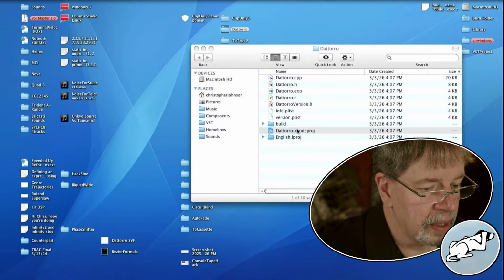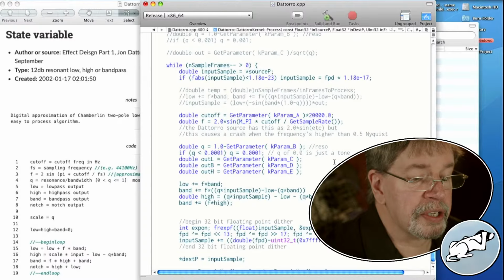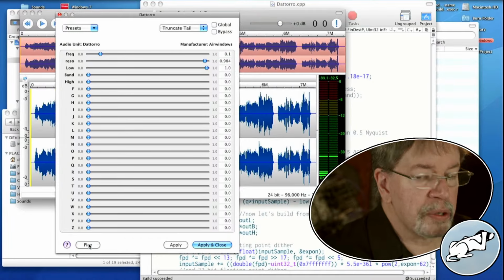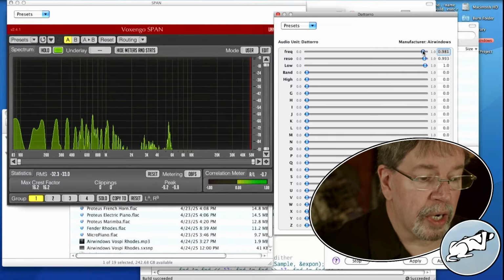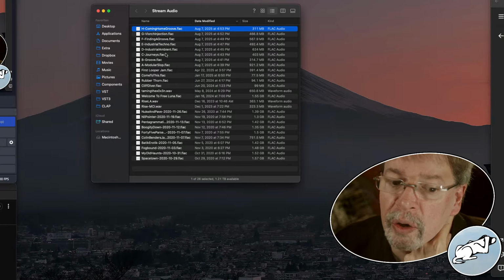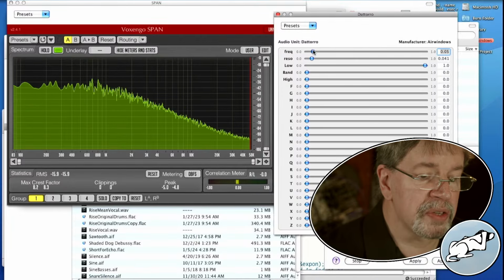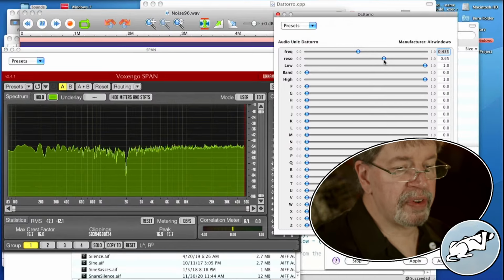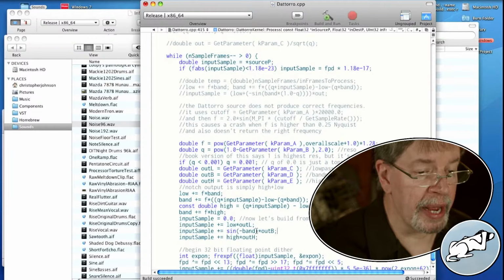Time with Chris from Airwindows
Plugin Coding